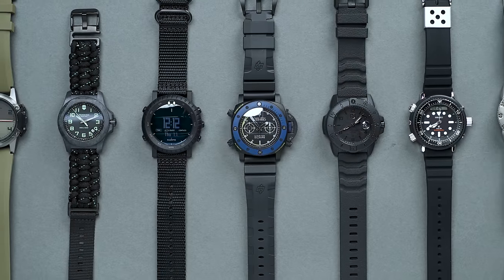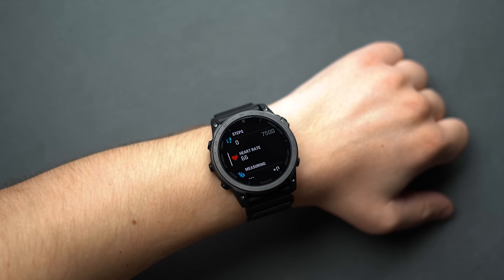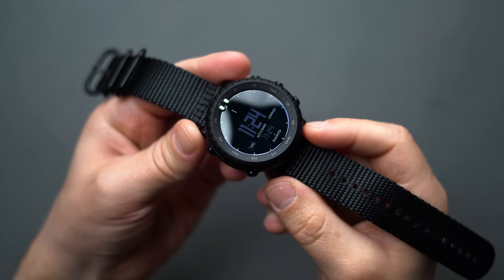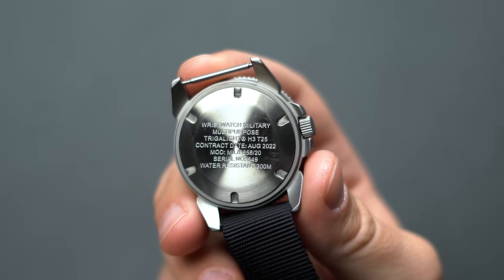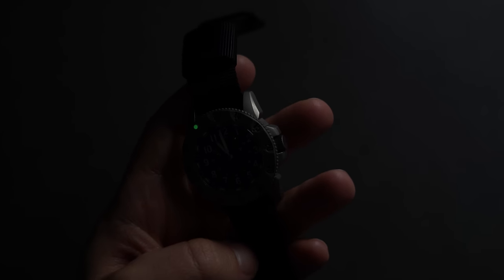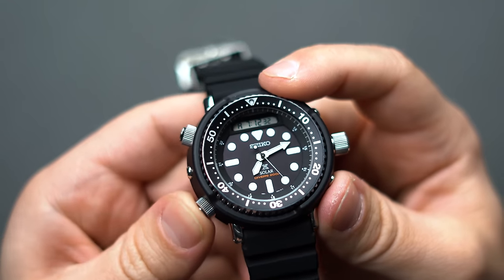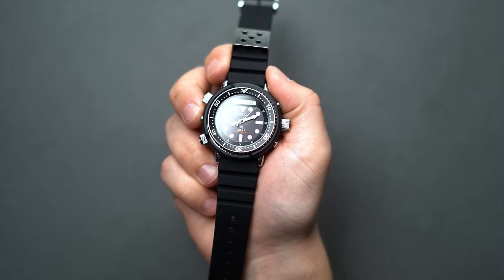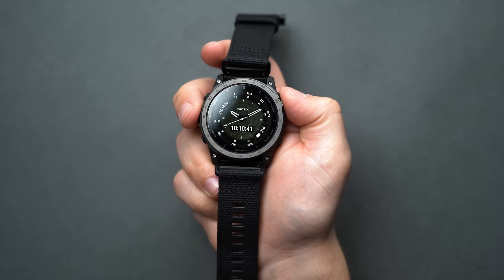The 9 Best Military-Inspired Tactical Watches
The US military no longer issues a watch to enlisted soldiers, but they can still choose one of their own to support their specific area of focus. As such, watchmakers and gear suppliers still manufacture highly functional, utilitarian tactical watches with ample features well beyond timekeeping for those folks, be it actual members of the military or ordinary civilians. So today, we’re diving into the world of tactical and military-inspired watches - mission capable, practical EDC watches for the industrious everyman you can lean on when it counts.

Video Chapters:
00:00 Introduction
01:25 Suunto Core Alpha Stealth
02:56 MWC P656 2023 Ti Tactical Series
05:35 Seiko Prospex “Arnie” SNJ025
09:27 Luminox Original Navy SEAL 3501
11:34 MTM STATUS Tactical Smartwatch
14:42 G-SHOCK Mudmaster GWG2000-1A3
16:17 Victorinox I.N.O.X. Carbon
18:24 Garmin Tactix 7 Pro AMOLED Edition
20:35 Panerai Submersible Forze Speciali
24:07 Conclusion